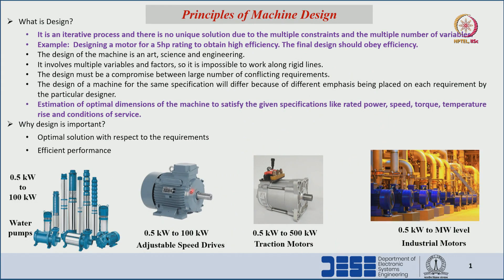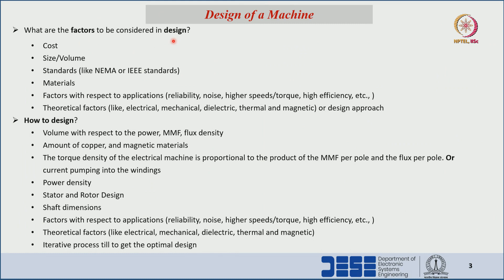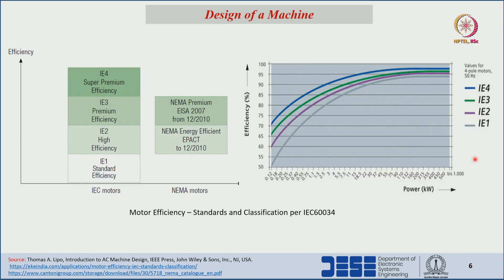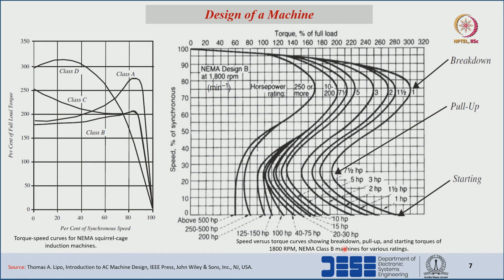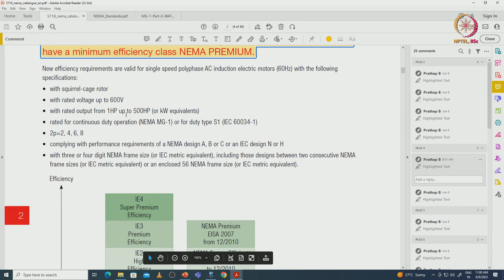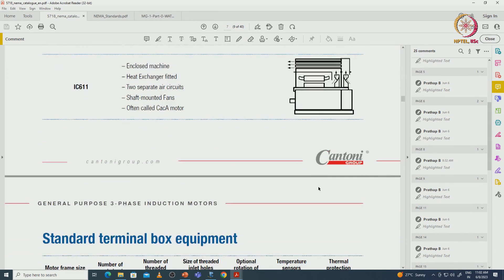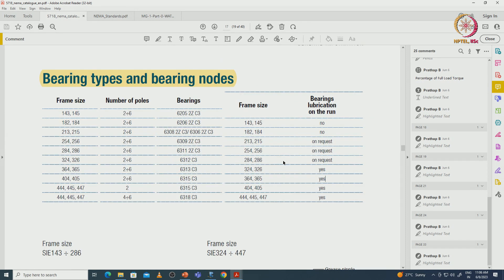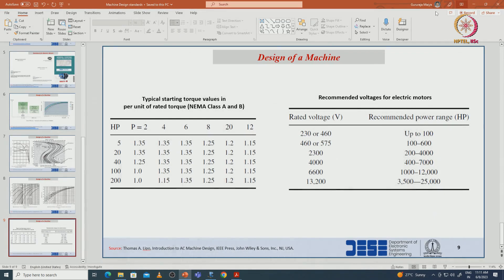Lec 26 Importance of Motor Design and Standards of Electric Motors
Power, Efficiency, Torque, Speed, NEMA, IEC, Standards, Temperature and Insulation Class